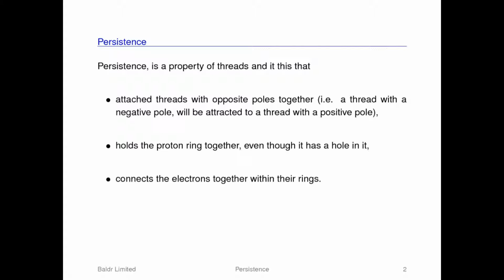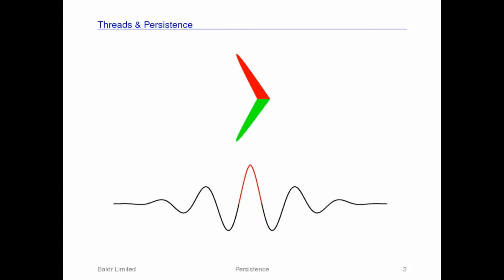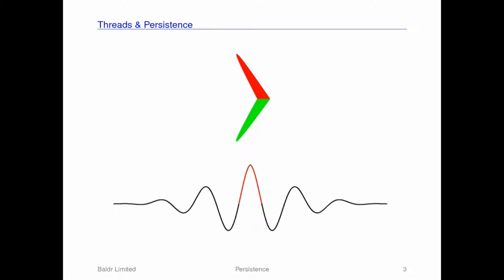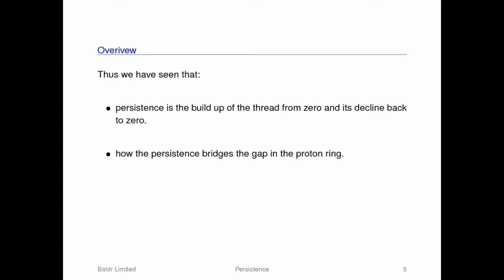Persistence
This video further explains with persistence is within this new model for the structure of the nucleus of an atom.  In particular, we explain why the proton ring is stable even though it has a hole in it.